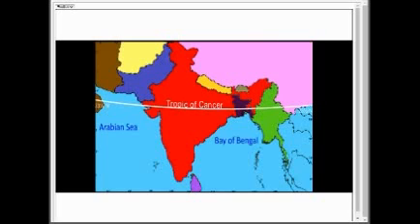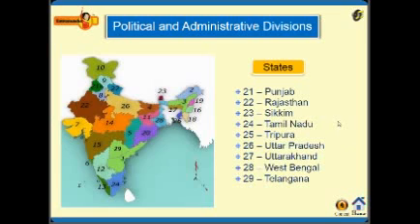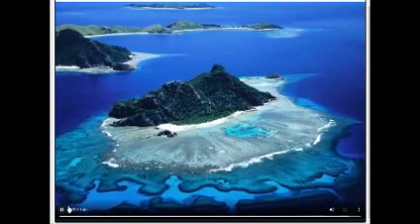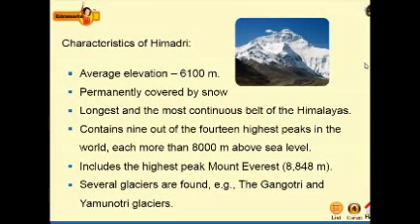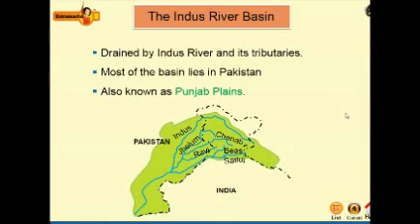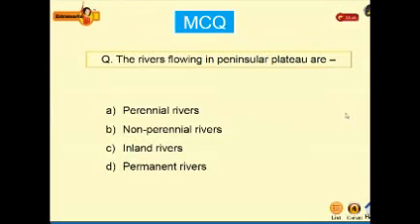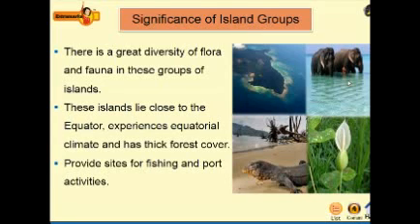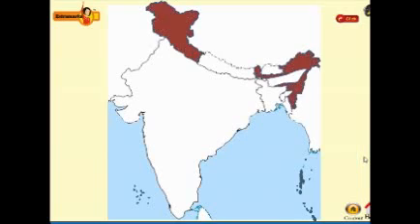Grade 6 Social Science (Geo) 04/02/21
Grade 6
Subject: Social Science (Geo)
Date: 04/02/21